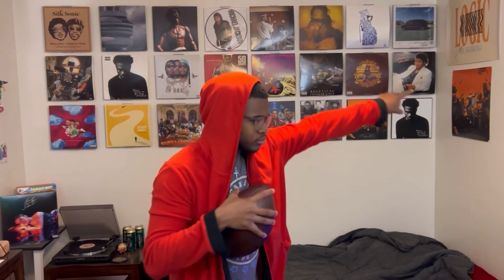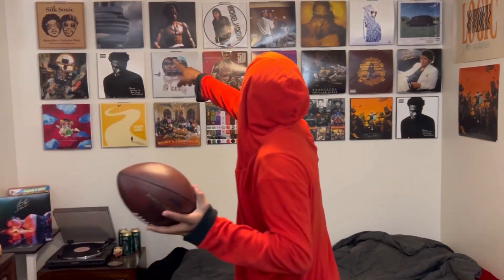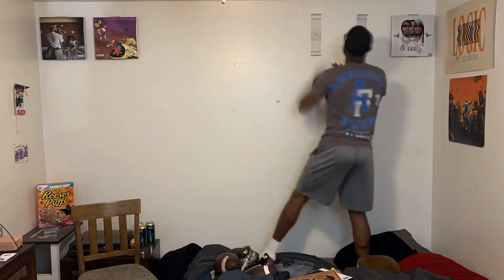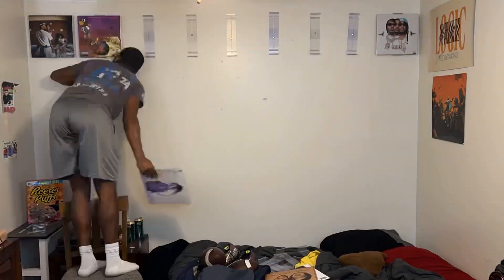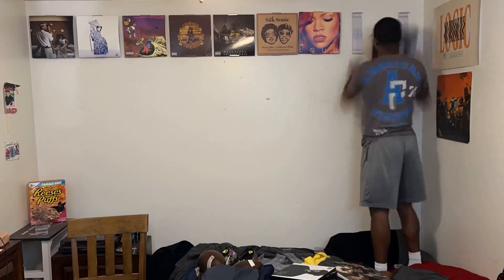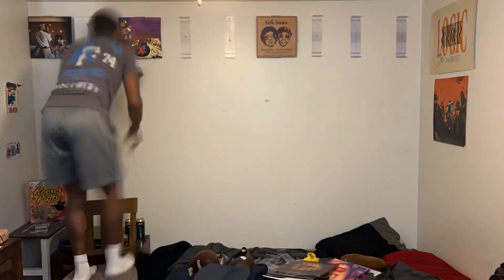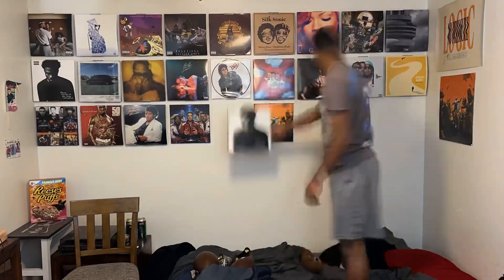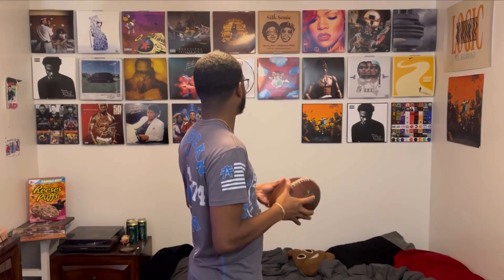4/30/23 : New Vinyl , Wall Update! | I Love You Rihanna! | Ep. 3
if u new, sub up because the content great over here!
madden, 2K, music, IRL’s we do it all!
my biggest goal: imma try to stay consistent!